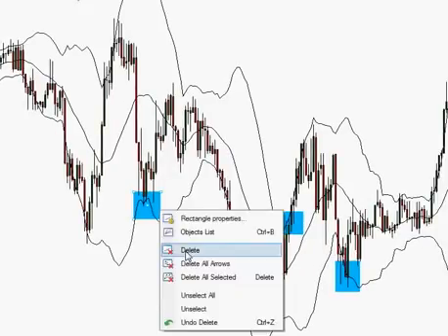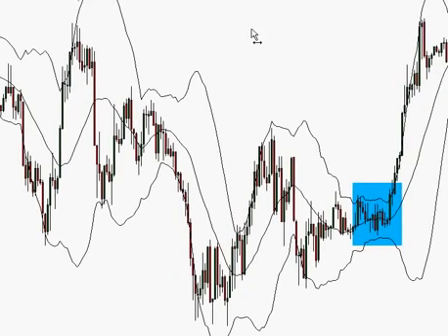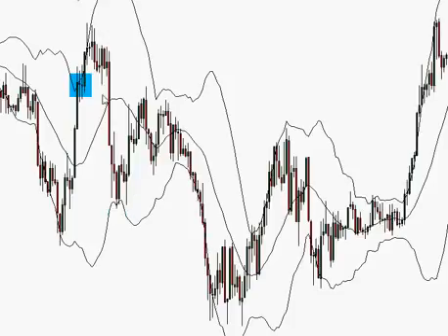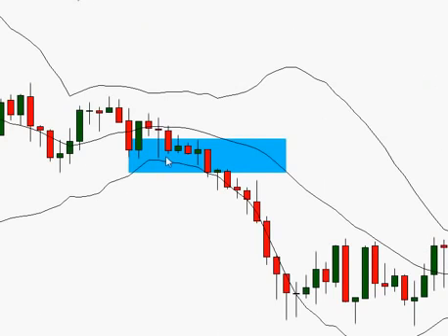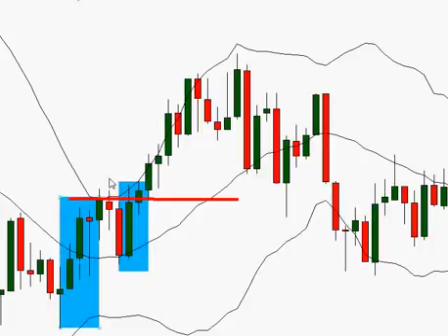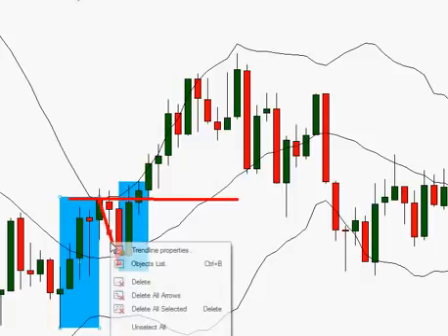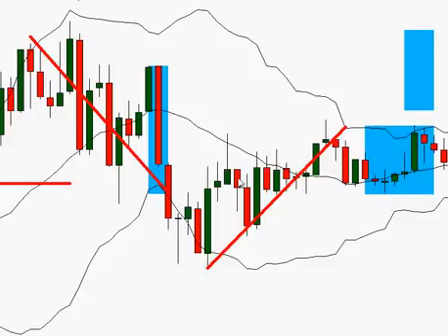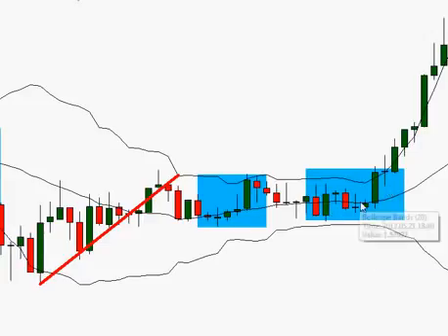How To Safely Trade Bollinger Band Breakouts